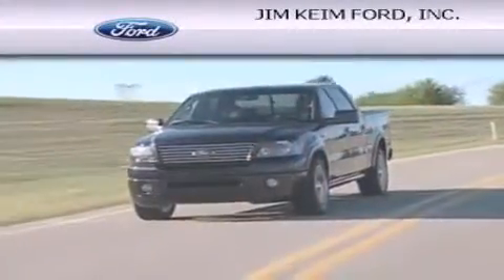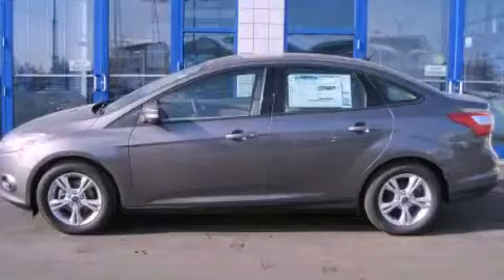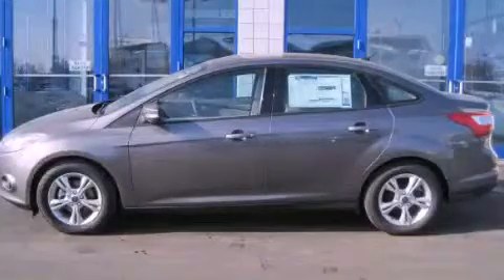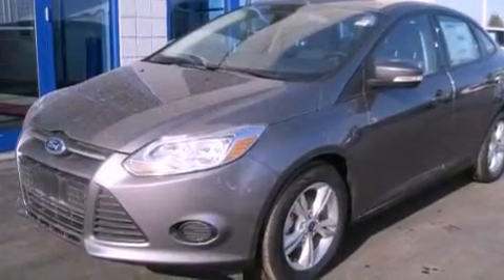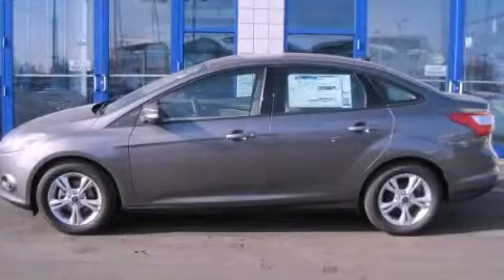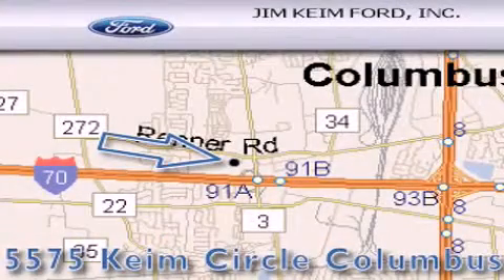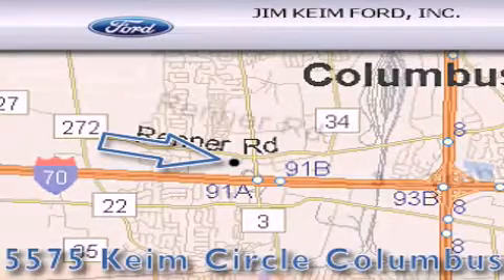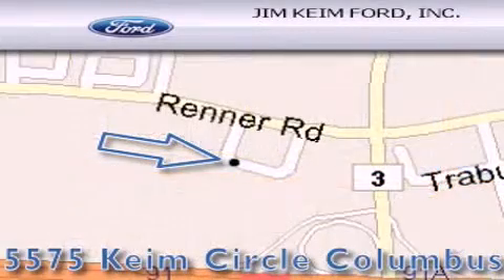2013 Ford Focus Columbus OH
Year : 2013
 Make : Ford
 Model : Focus
 Engine : 2L 4-Cylinder
 Trans . : automatic
 Exterior : Sterling Grey Metallic
 Miles : 305
 Interior : Light Stone

 2013 Ford Focus Columbus OH